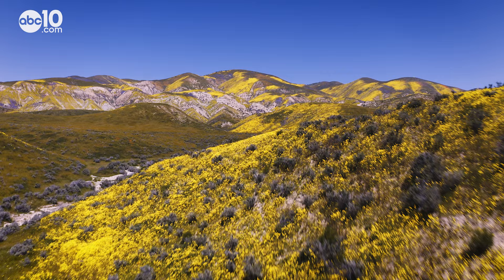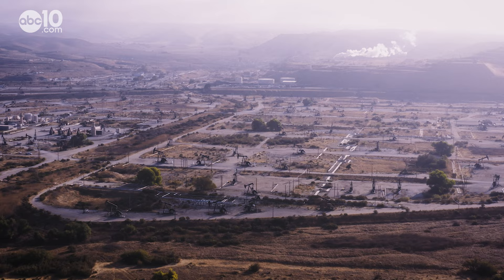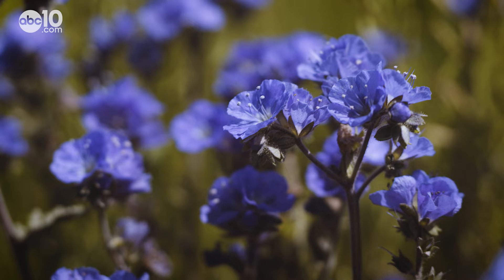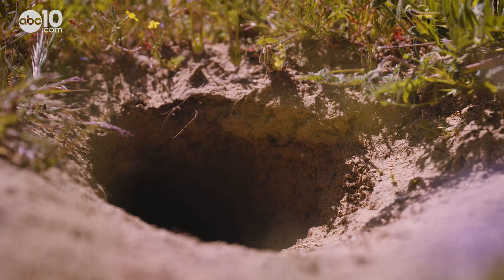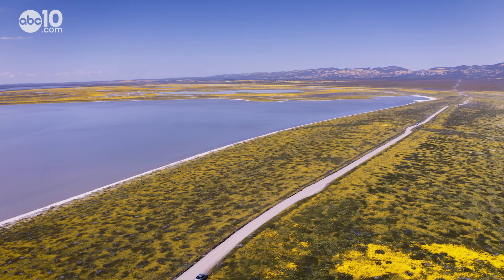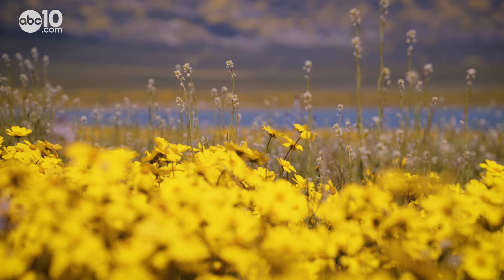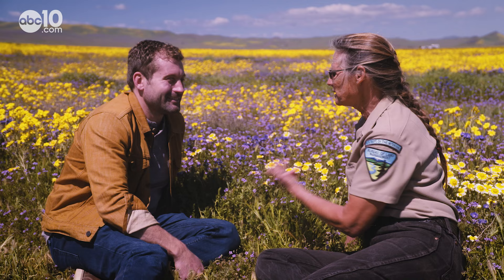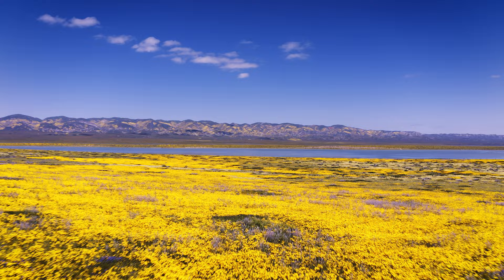Explosion of color at Carrizo Plain National Monument | Bartell's Backroads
The wildflower 'superbloom' only lasts a short time.